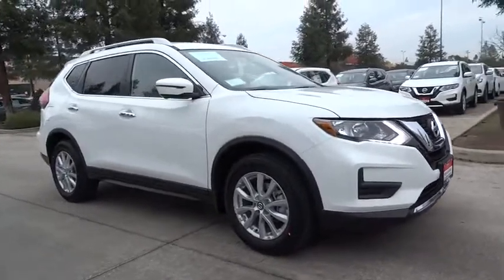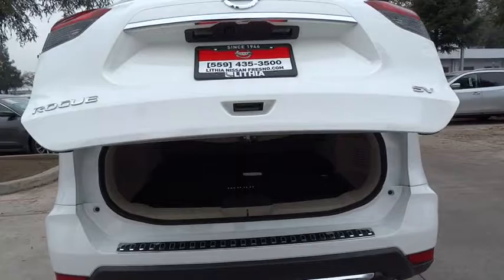2017 NISSAN ROGUE Fresno, Bakersfield, Modesto, Stockton, Central California HP519322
2017 NISSAN ROGUE

Heated Seats, Dual Zone A/C, Remote Engine Start, Satellite Radio, Alloy Wheels, Back-Up Camera, CD Player, Bluetooth, iPod/MP3 Input. FUEL EFFICIENT 33 MPG Hwy/26 MPG City! SV trim. AND MORE!br /br /KEY FEATURES INCLUDEbr /Heated Driver Seat, Back-Up Camera, Satellite Radio, iPod/MP3 Input, Bluetooth, CD Player, Aluminum Wheels, Remote Engine Start, Dual Zone A/C, Heated Seats. Rear Spoiler, MP3 Player, Remote Trunk Release, Privacy Glass, Keyless Entry. br /br /VEHICLE REVIEWSbr /Great Gas Mileage: 33 MPG Hwy. br /br /MORE ABOUT USbr /Lithia Nissan of Fresno sells new and used Nissan cars, Nissan trucks & Nissan SUVs in Fresno, CA. We have a strong and committed sales staff with many years of experience satisfying our customers' needs. Feel free to browse our inventory online, request more information about vehicles, set up a test drive or inquire about financing! br /br /Fuel economy calculations based on original manufacturer data for trim engine configuration. Please confirm the accuracy of the included equipment by calling us prior to purchase. br /